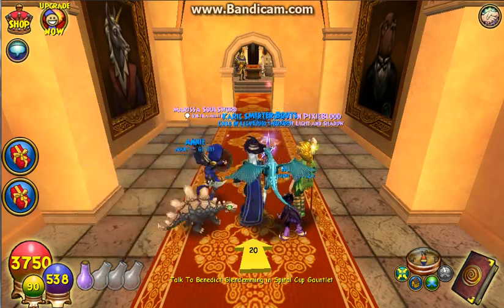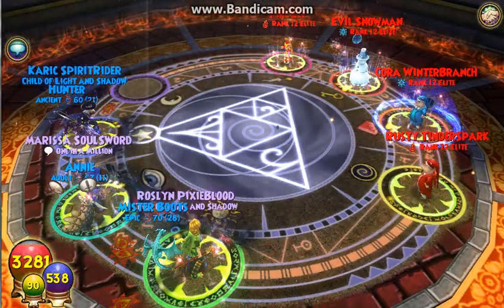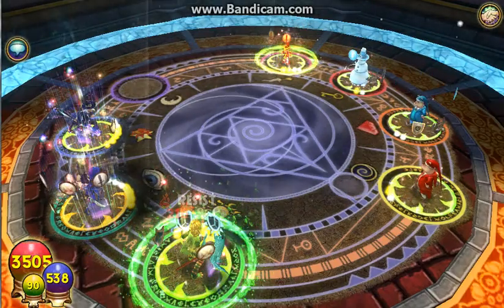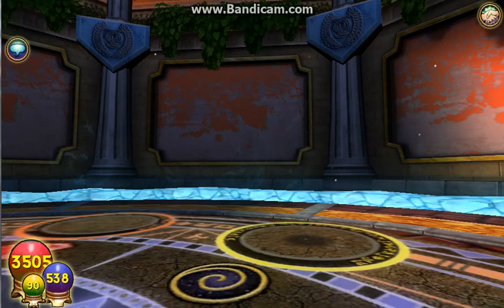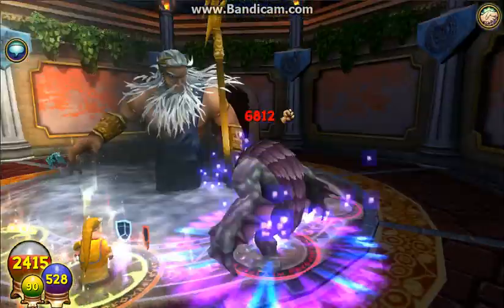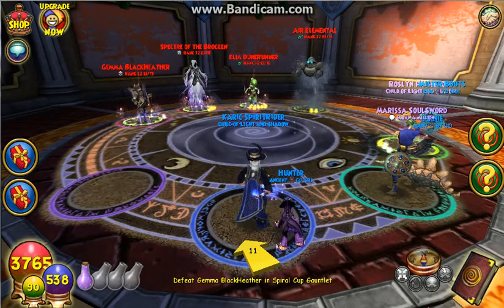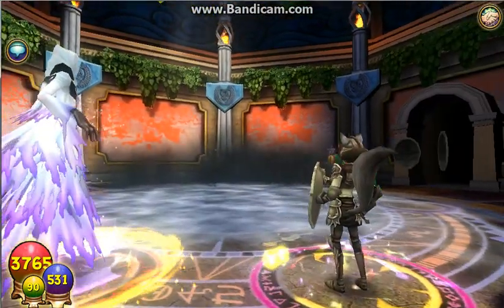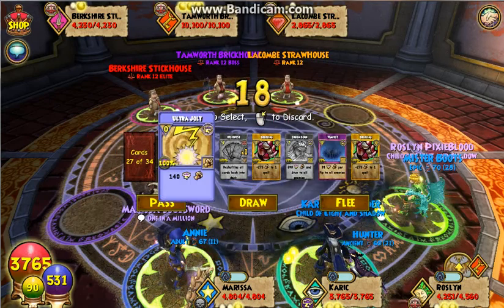The Spiral Cup Gauntlet...P1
Part one of the New Dungeon...The Spiral Cup Gauntlet...